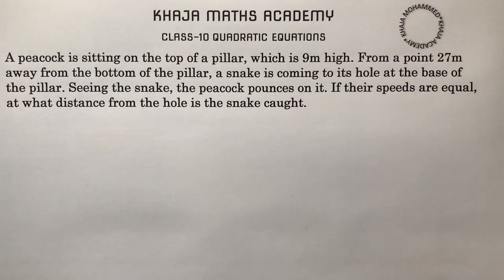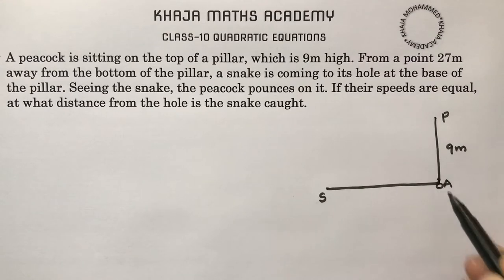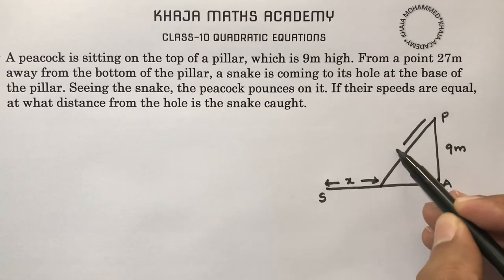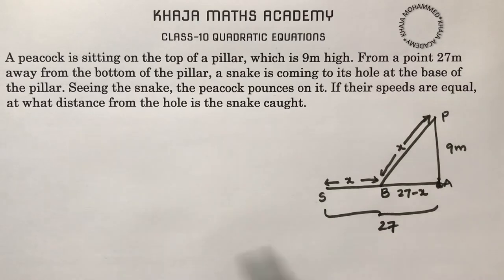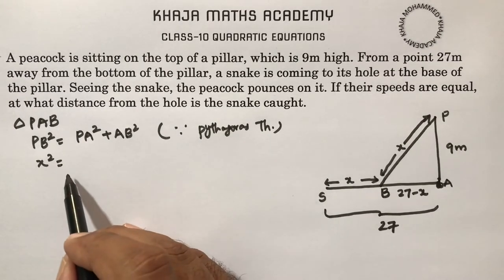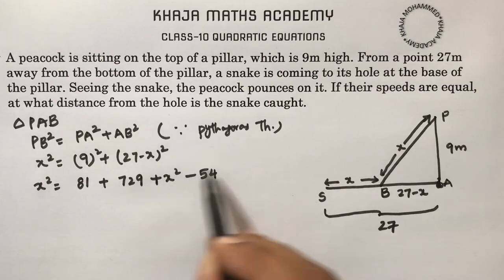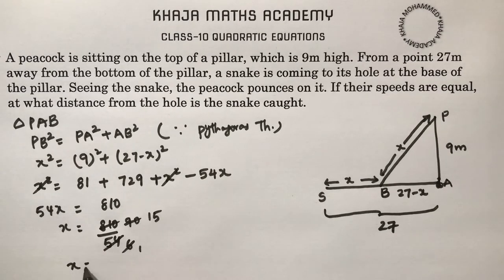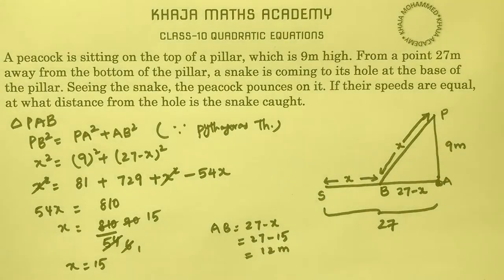A peacock is sitting on the top of a pillar, which is 9m high. From a point 27m away from the bottom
A peacock is sitting on the top of a pillar, which is 9m high. From a point 27m away from the bottom of the pillar, a snake is coming to its hole at the base of the pillar. Seeing the snake, the peacock pounces on it. If their speeds are equal, at what distance from the hole is the snake caught.